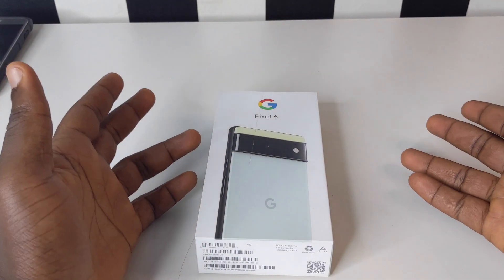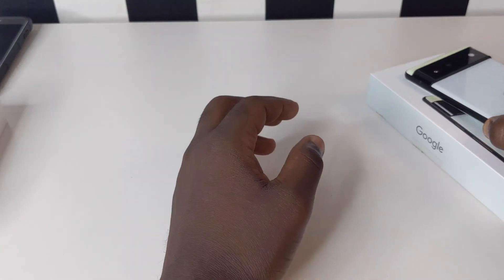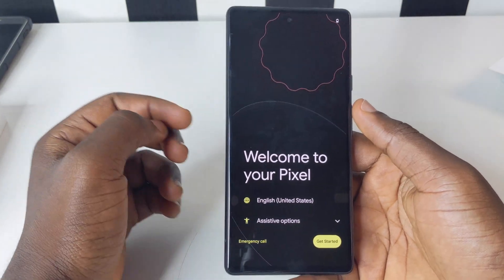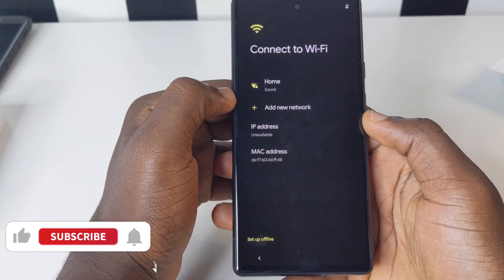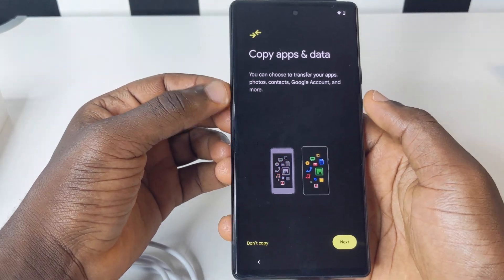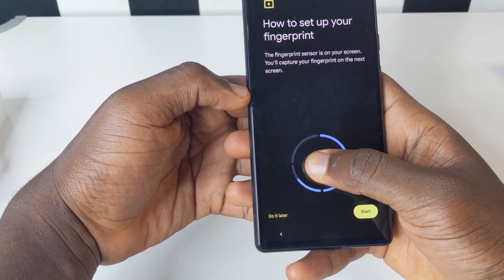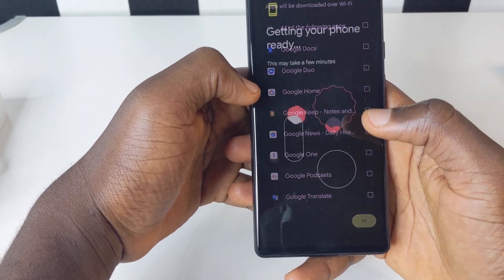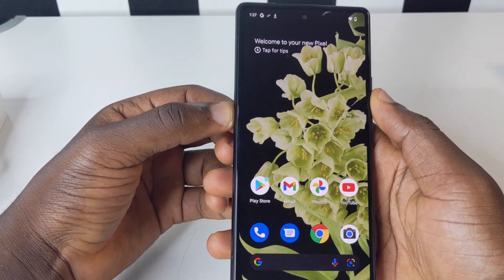Google Pixel 6 Unboxing + How to Setup For Beginners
In this video is the unboxing of Google pixel 6 sorta seafoam and also you'll get how to set up the google pixel 6 for beginners. This setup can also be used for the Google pixel 6 Pro too.

Time Stamps

0:00 - Intro
0:27 - Unboxing Google Pixel 6 Sorta Seafoam
1:47 - How to setup Google Pixel 6 & 6 pro for beginners
7:05 Final thoughts & Outro